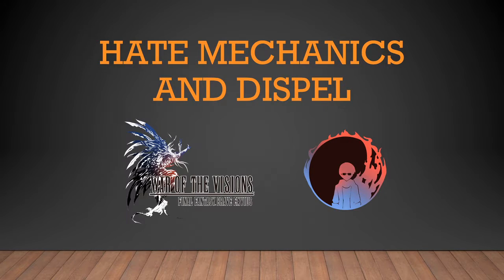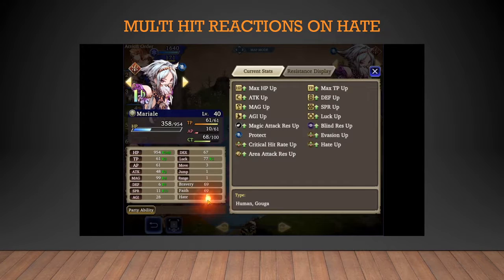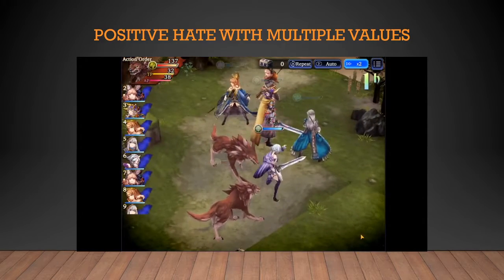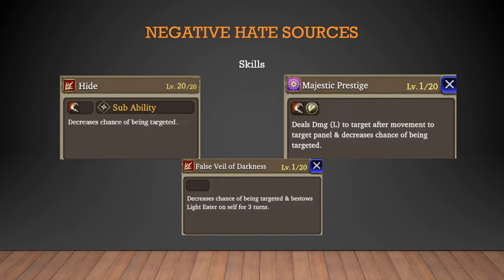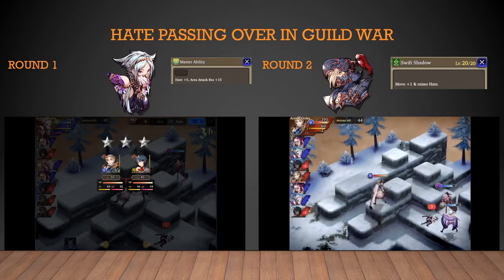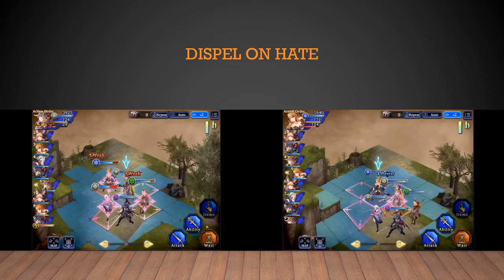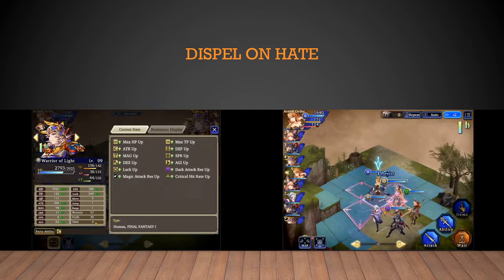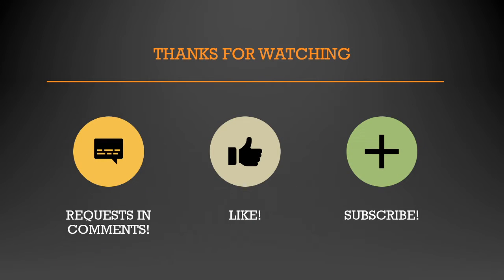WOTV Understanding Hate and Dispel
Timeline:

Intro: 0:00
ToC: 0:08
What is "Hate": 0:30
Multi hits with Hate: 1:49
Positive Hate with multiple: 2:31
Negative Hate with multiple: 4:31
Sources of positive hate: 6:01
Sources of negative hate: 6:59
Hate passing over in GW: 7:36
Dispel: 10:01
Funny interaction with hate: 12:48
Closing: 15:33
Looking to Join a WOTV Discord for Casual, Hardcore, or mixed gameplay?